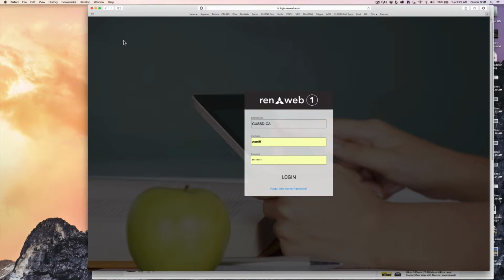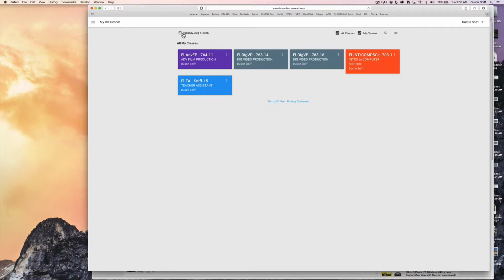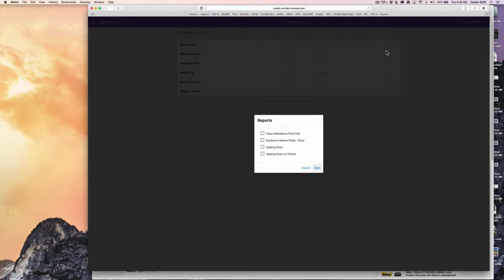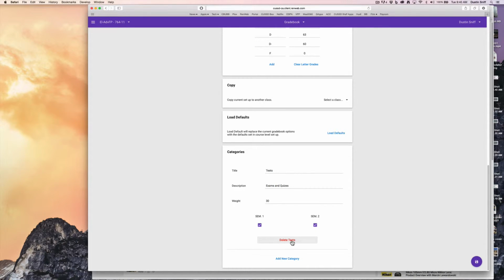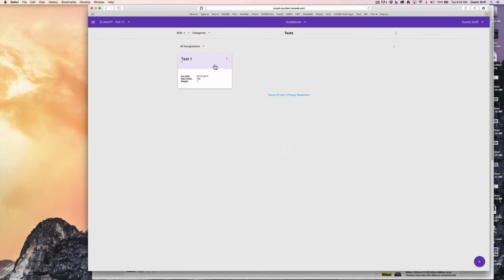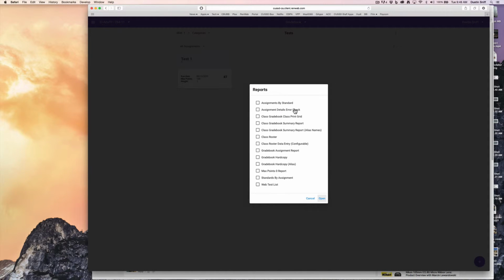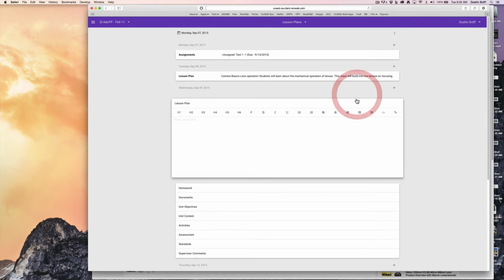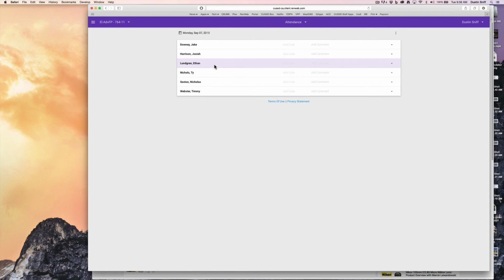Renweb1 'My Classroom' - Overview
A 20 minute overview of the new Renweb1 'My Classroom' interface and features.